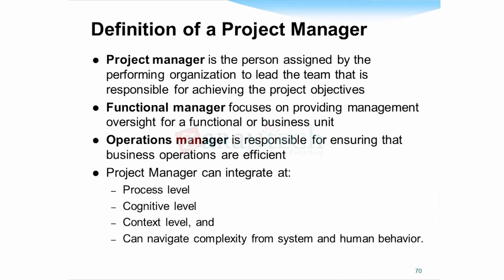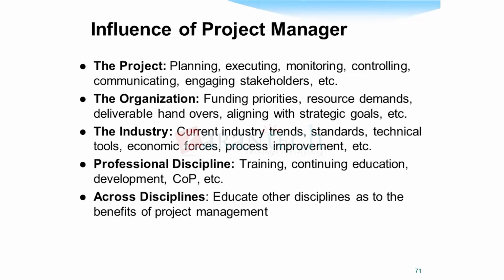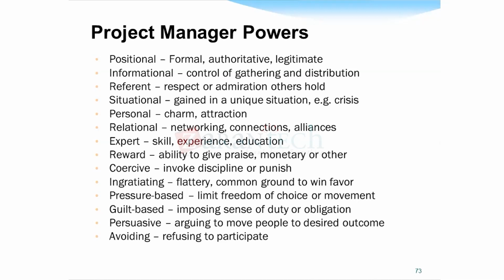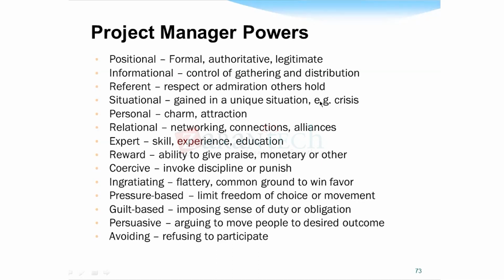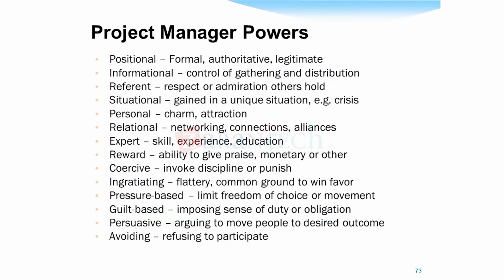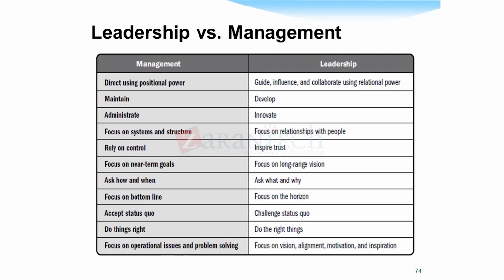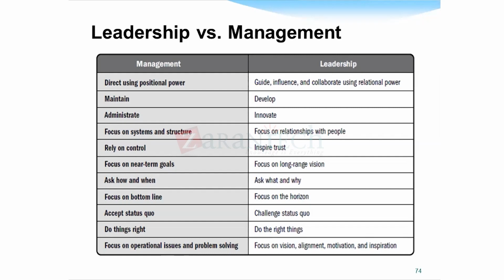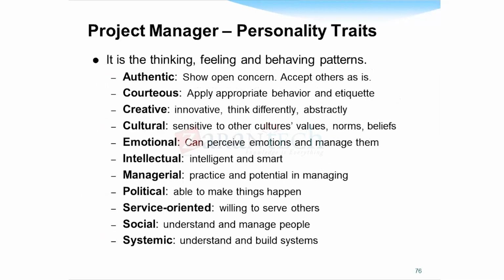Project Management Framework | PMP (Project Management Professional) Training | Zarantech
👉 In this video you will learn about Project Management Framework as a part of  PMP (Project Management Professional) Training.